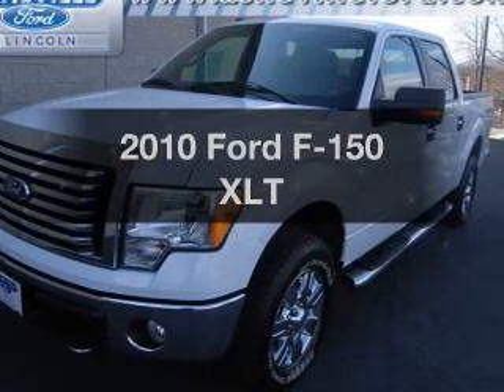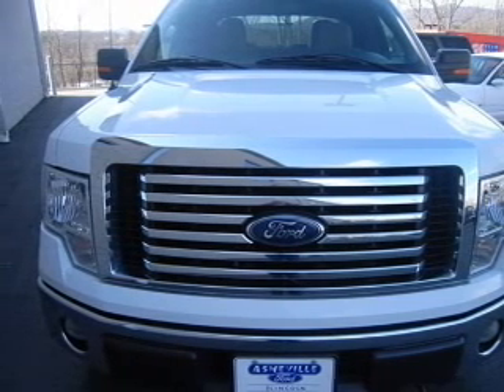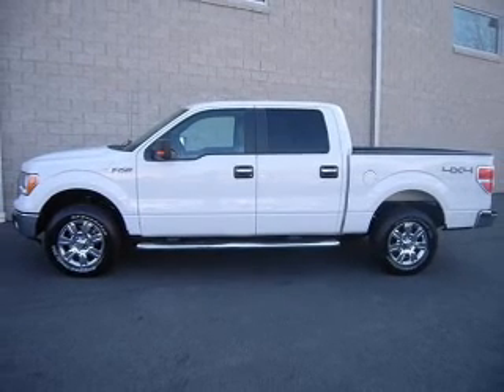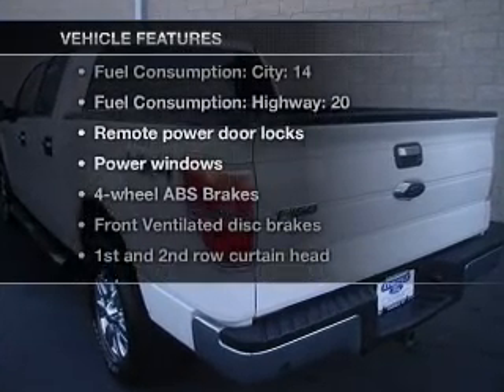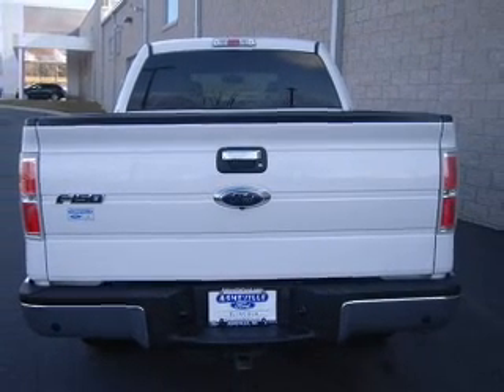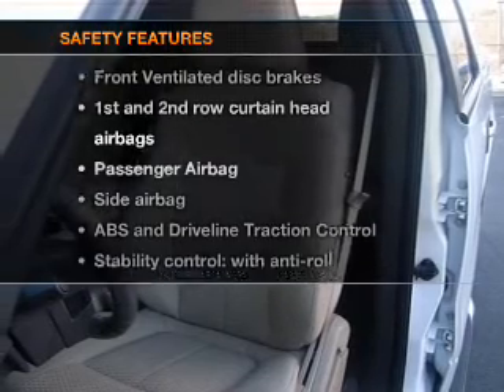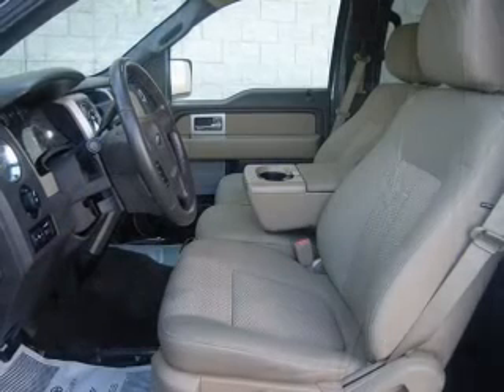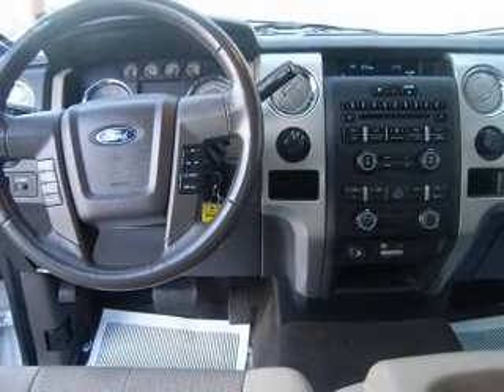2010 Ford F-150 - Asheville NC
Year: 2010
Make: Ford
Model: F-150
Trim: XLT
Engine: 4.6 liter 8 cylinder 24 valve
Transmission: 6-Speed Automatic
Color: Silver
Mileage: 22234
Address:
325 Biltmore Ave